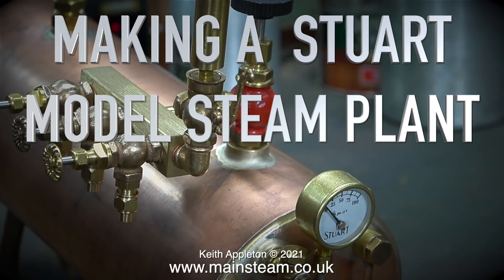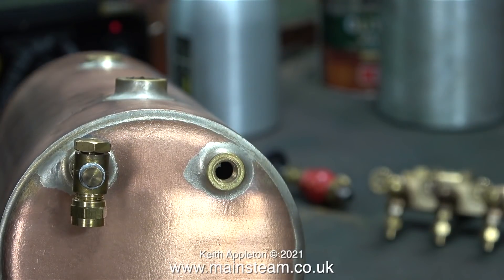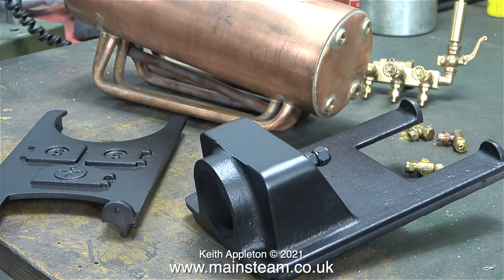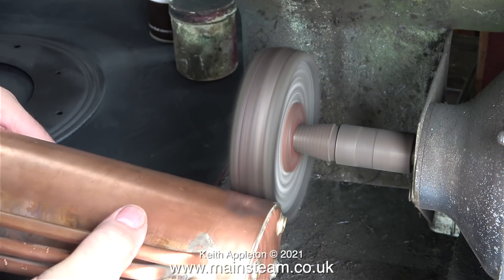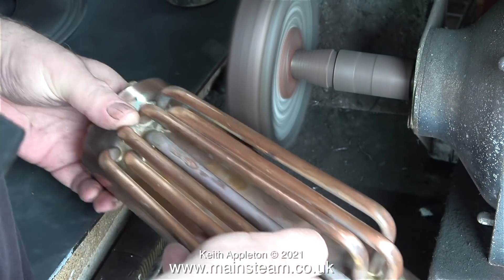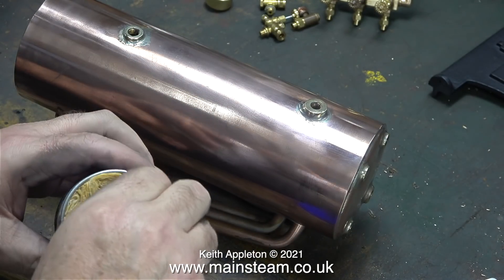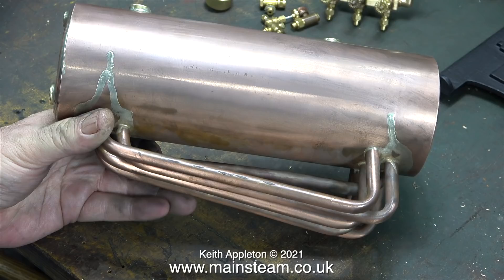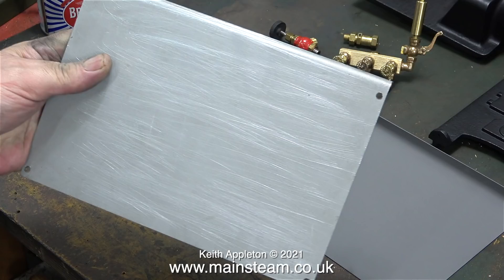MAKING A STUART MODEL STEAM PLANT - PART #37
Making A Stuart Model Steam Plant - Part #37. Removing the loosely fitted Boiler Fittings in order to polish the Boiler Barrel of this NEW Stuart Models 504 Boiler that will be used in this Steam Plant.